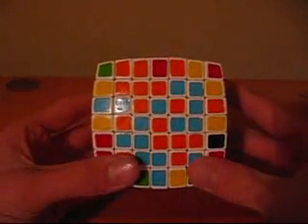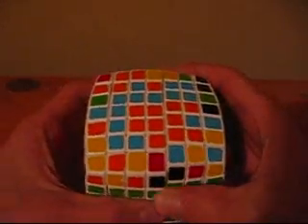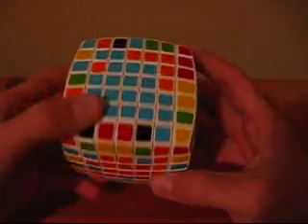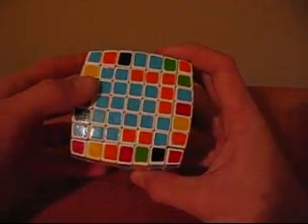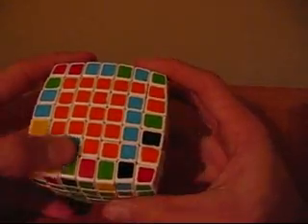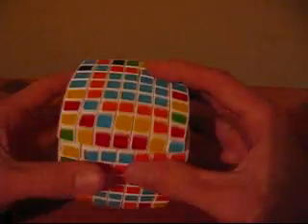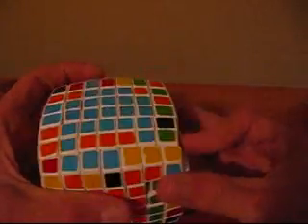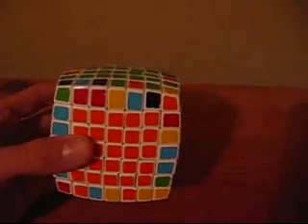How to solve the last two centers on a V-cube 7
Explains how to solve the last two centers on a V-cube 7